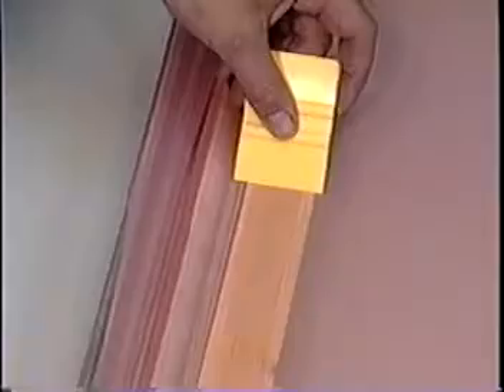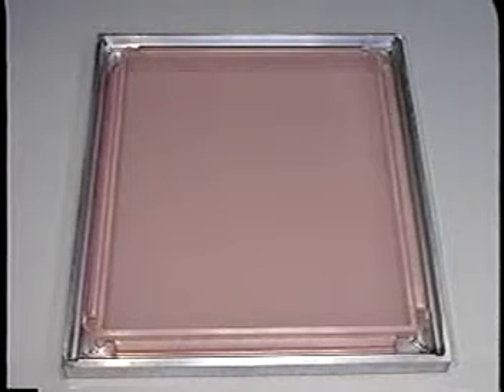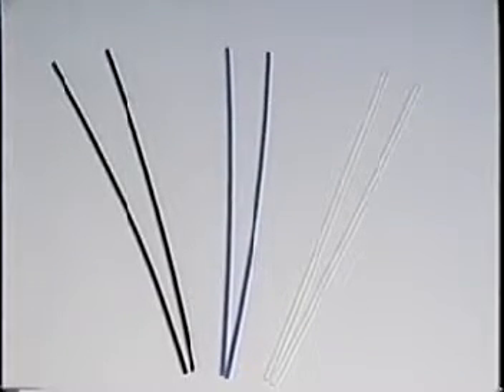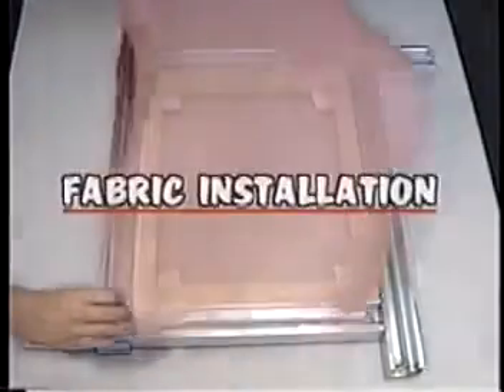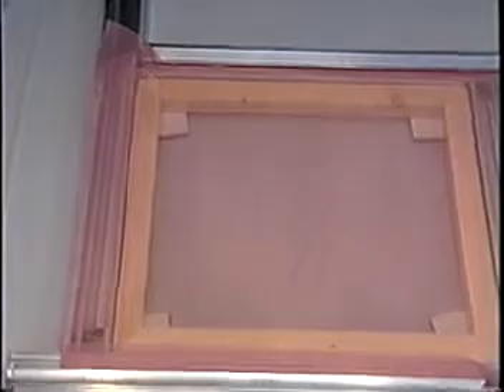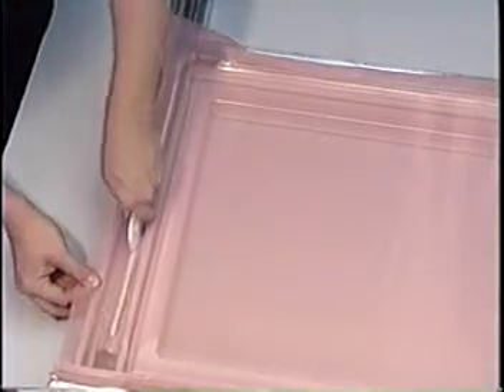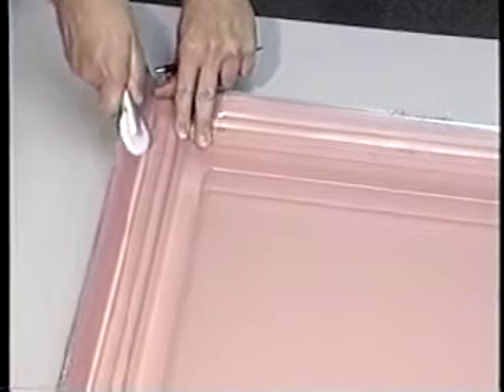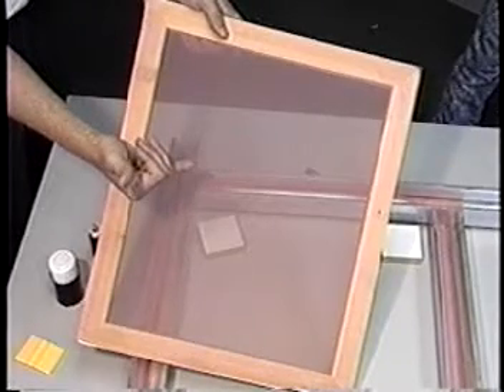Tension Quick Instructional Video.mpg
Diamond Chase Tension Quik manual stretcher instructional video